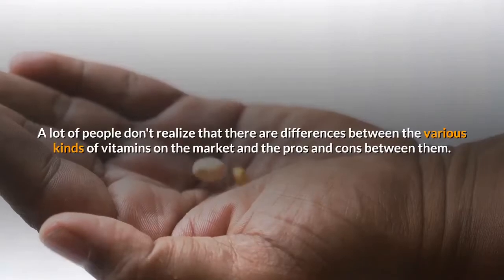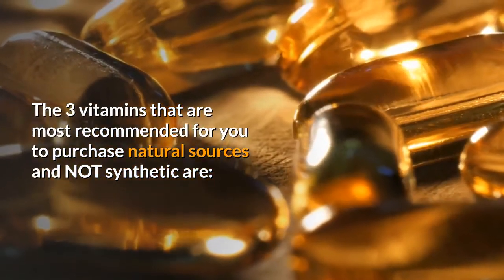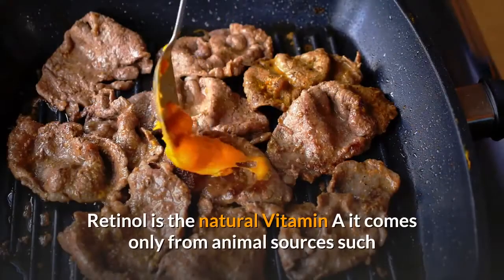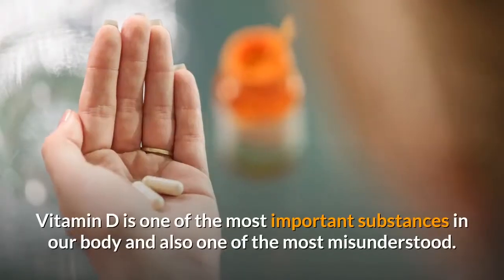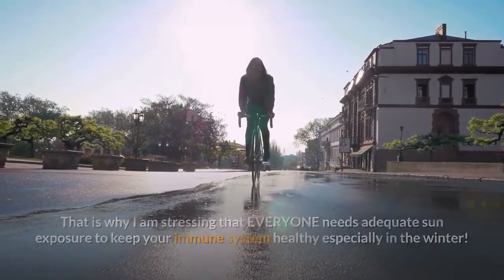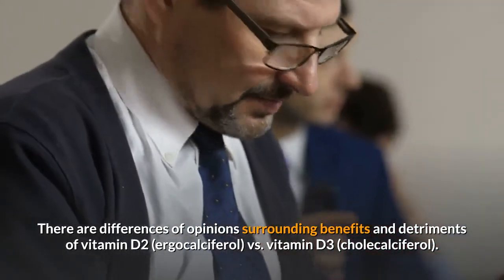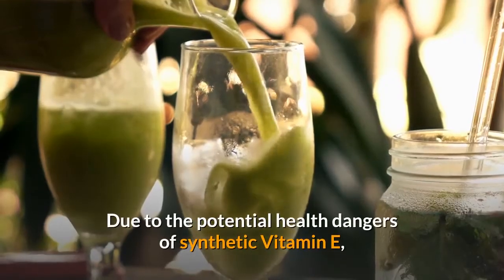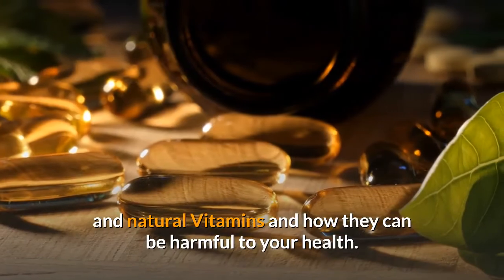Did You Know, Some Vitamins Can Be Harmful to Your Health?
A lot of people don't realize that there are differences between the various
kinds of vitamins on the market and the pros and cons between them. For Instance, there are two kinds of vitamins made; synthetic made vitamins, and natural forms of vitamins. People who knew the differences, still didn't know the pros and cons between synthetic made and natural forms. One difference is that there are some synthetic forms of vitamins which are absorbed much less than natural vitamins into your body.

BUT WHAT IS REALLY SCARY IS THAT...

There are scientific studies that show synthetic forms of specific vitamins have possible harmful effects.

Did you know that when you purchase an ordinary multivitamin from your favorite store, it most likely contains some synthetic forms of vitamins? That is unless the label states specifically that it is whole-foods based. That is why it's important to read the labels.

It makes sense that vitamins derived from whole-food sources are more readily assimilated into the body than vitamins from synthetic sources.

3 Vitamins to watch out for:

The 3 vitamins that are most recommended for you to purchase natural sources and NOT synthetic are:

Vitamin A
Vitamin D
Vitamin E
VITAMIN A:

Most multivitamins contain Vitamin A in the form of vitamin A palmitate. This is a synthetic version that has it's potential negatives. You will find this synthetic Vitamin A added to low fat or skim milks. That is because they need to replace the natural Vitamin A lost when they remove the milk fat. You will also find Vitamin A palmitate in many processed foods such as cereals "fortified" with synthetic vitamin A palmitate.

It is very important to note that Synthetic vitamin A palmitate is toxic in large doses. If you read labels and look out for specific foods it is not hard to stay away from anything containing synthetic Vitamin A as much as possible.

For instance, if you eat a lot of cereal combined with low-fat or fat-free milk and other "fortified" foods, or synthetic vitamin pills, you can possibly be overdosing on this potentially harmful synthetic vitamin A. It is also important to be aware that despite being marketed as "health" foods there's not really much healthy about some cereals!

Retinol is the natural Vitamin A it comes only from animal sources such as; organ meats, cod liver oil, animal liver, some other animal sources, and in lesser amounts in; butter, eggs, and milk fat. It is important to note that you can overdose Vitamin A when you overeat large quantities of liver or large doses of cod liver oil. Although overdosing on this natural form is safer than the synthetic vitamin A.